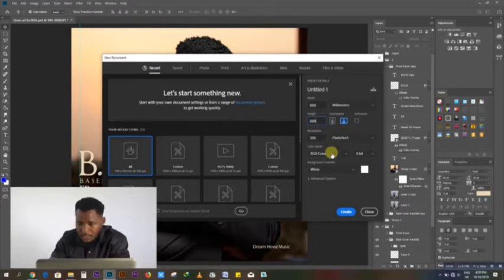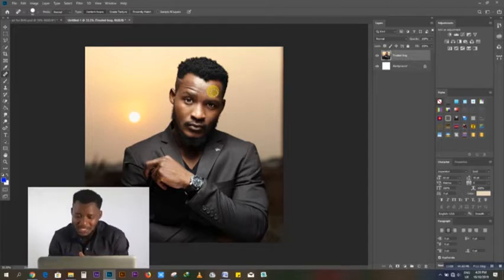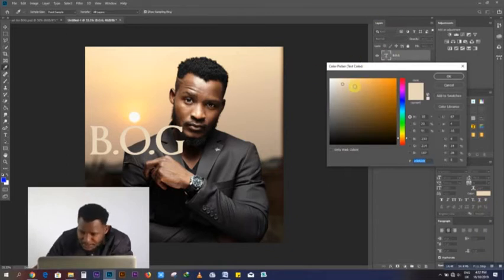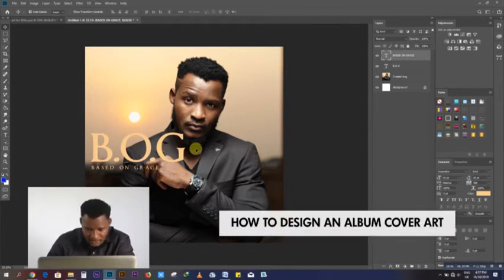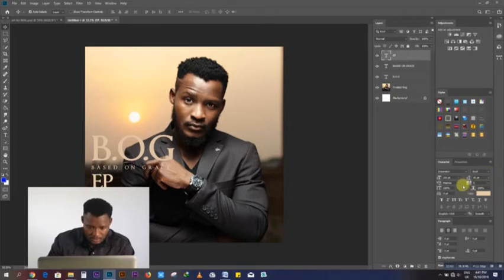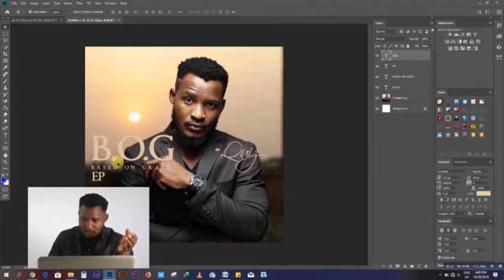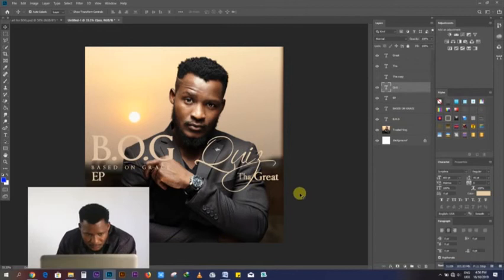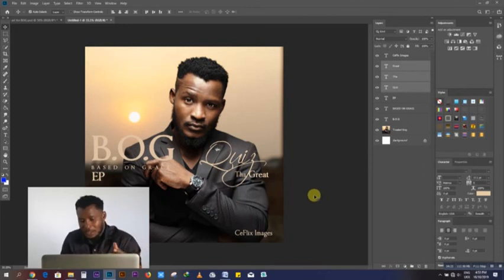Create Simple Album Cover Art Design with Photoshop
Hi Everyone!
What makes album covers so fascinating?
What goes into designing an album cover?
In this video, we'll be showing you how to set up a professional Album Cover design easily using Photoshop CC